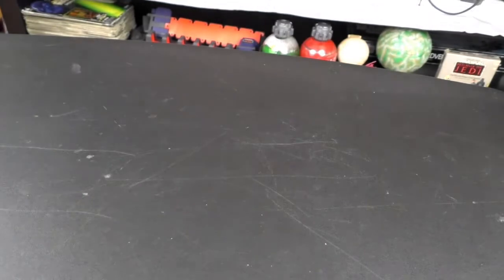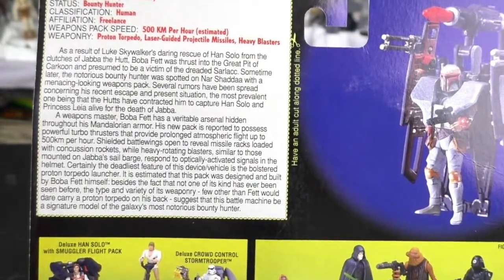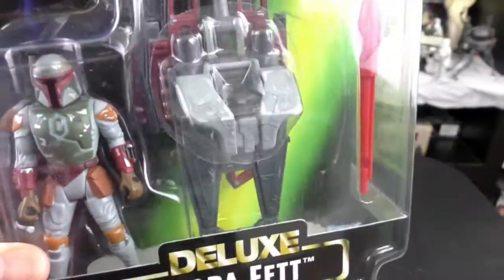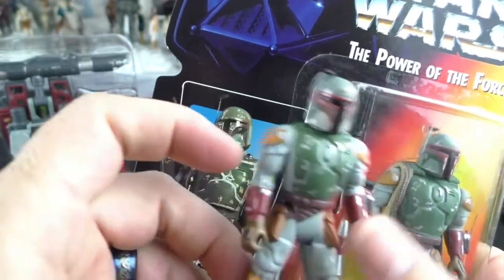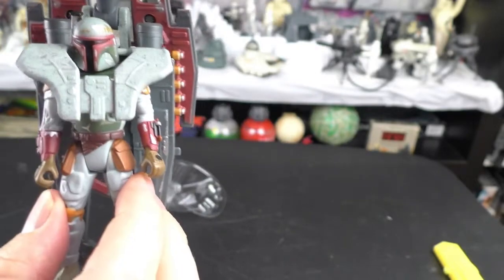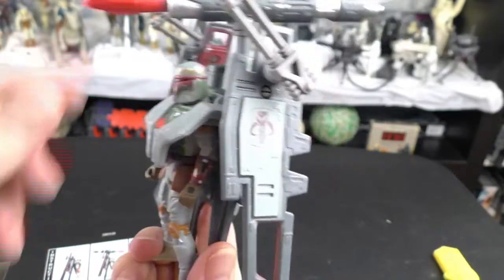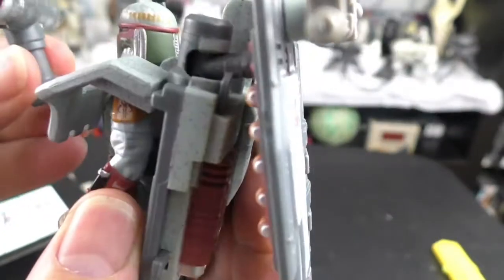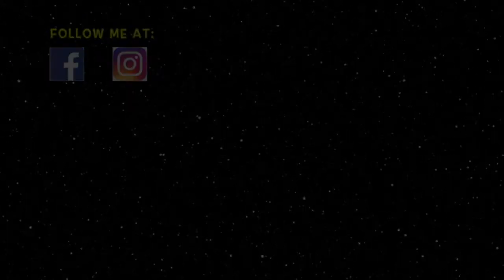Power of the Force 2 Deluxe Boba Fett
After 24 years I decide to open my Power of the Force 2 Deluxe Boba Fett!

"Holiday" - Stradz